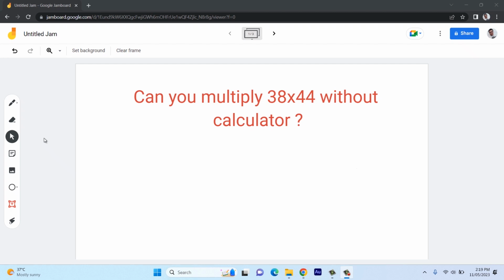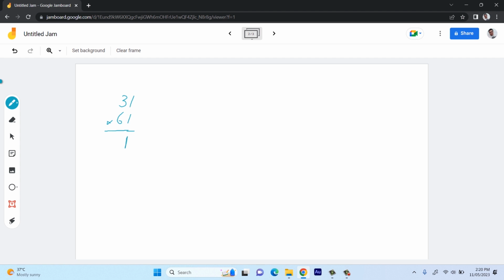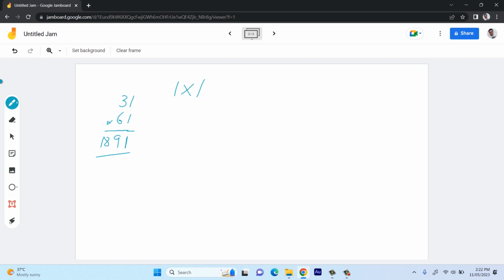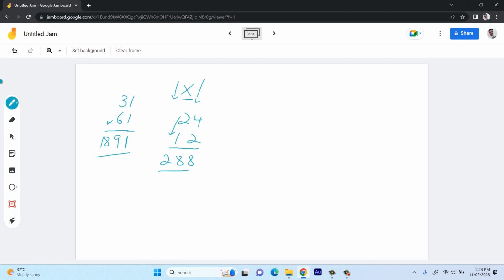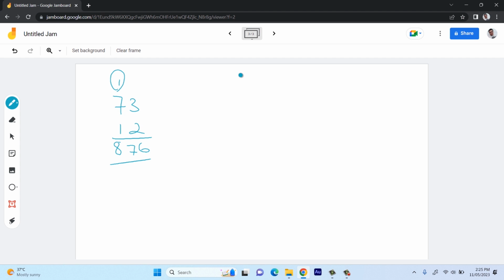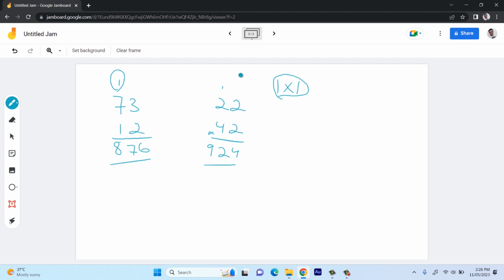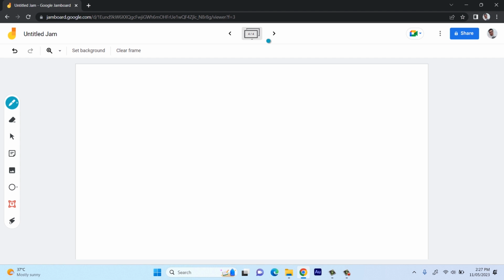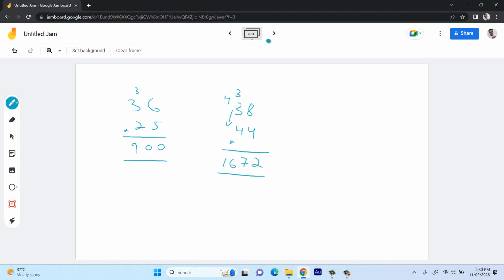Mental Math Series Episode 5: Rapid Multiplication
Mental Math Series, This Series will help students professionals and everyone in there day to day life to solve math's problems fast and easily without using calculator. It will also help students to solve MCQ Problems without using calculator.